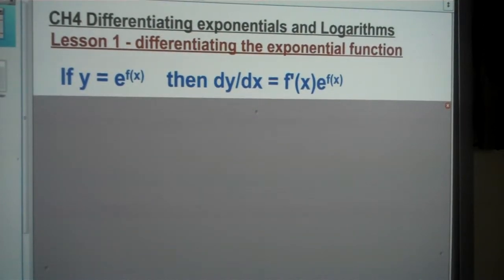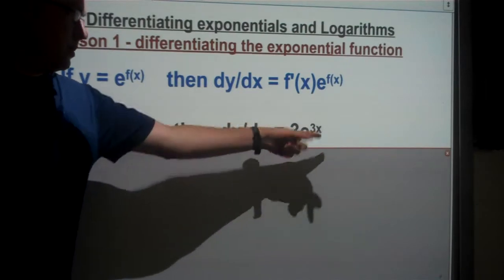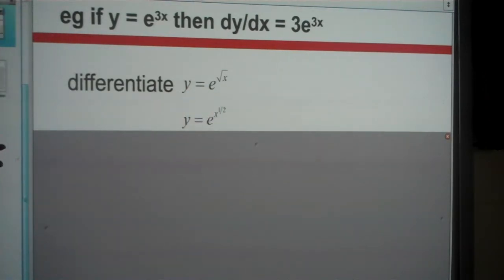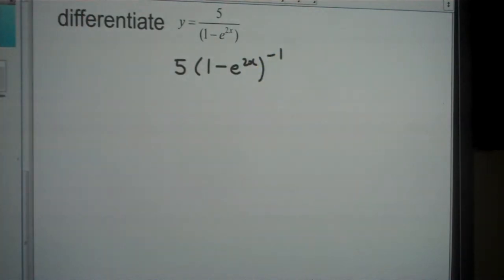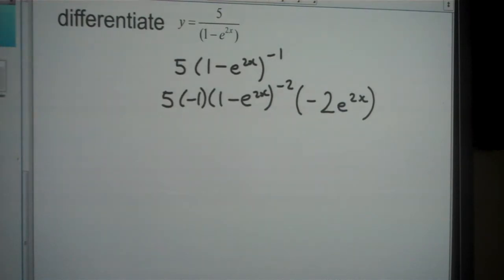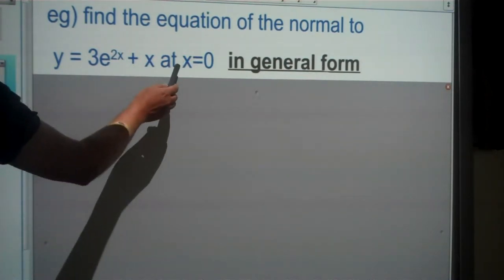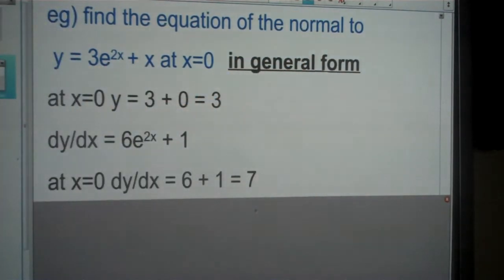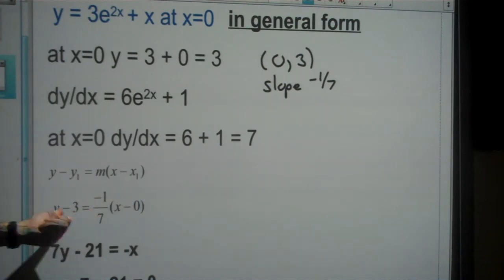AICE 2 Lesson 4.1 Differentiating the Exponential Function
🎯 Objective 4.1 - Differentiating The Exponential Function.
* I can differentiate the exponential function
* I can apply this skill to for example: find slopes, equations of tangent/normals